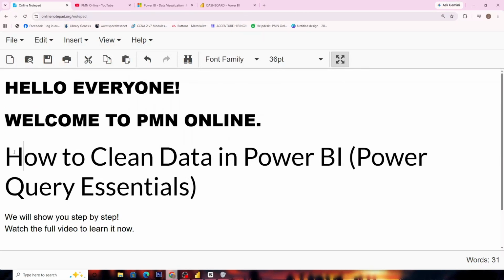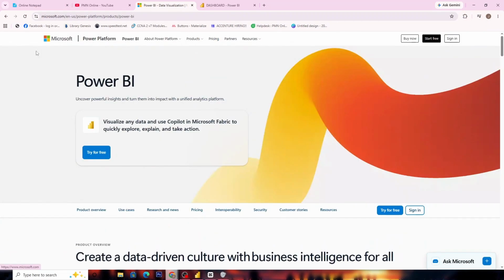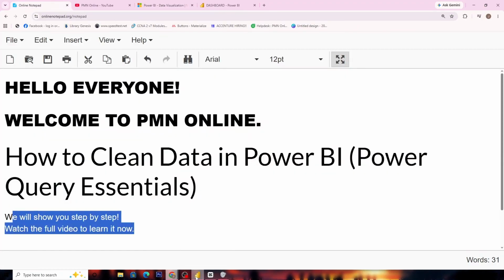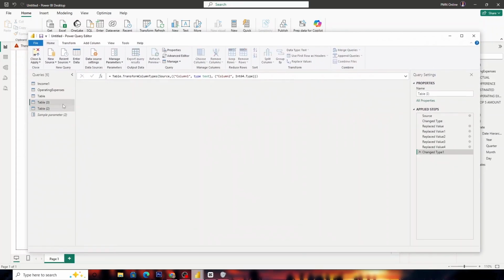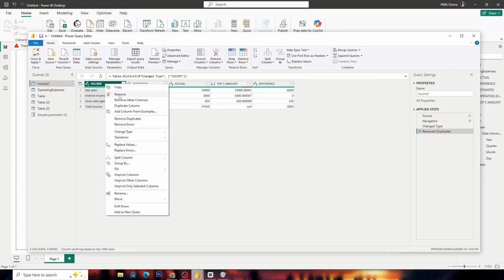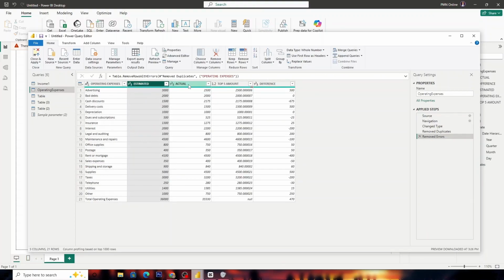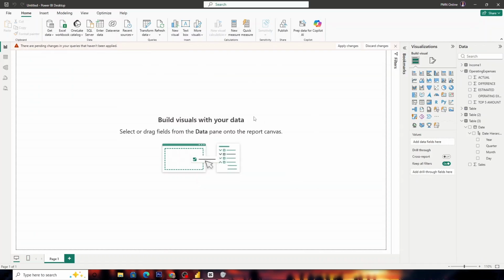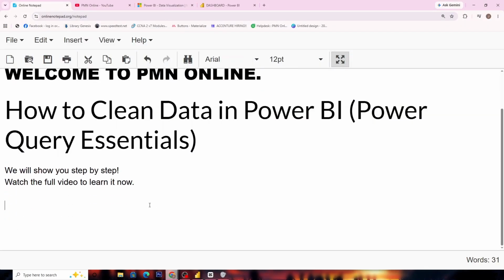How to Clean Data in Power BI (Power Query Essentials) Easily 2026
In this video I have shown How to Clean Data in Power BI (Power Query Essentials) Easily 2026.

In this tutorial, you'll learn the essential steps to effectively clean your data in Power BI using Power Query. We will walk you through key functionalities such as filtering, removing duplicates, and transforming your datasets. By the end of this video, you will have a solid understanding of how to prepare your data for analysis and make it ready for visualization.

Cleaning data is crucial, especially in business environments where accurate insights drive decision-making. Well-prepared data helps in identifying trends, improving reporting accuracy, and ultimately enhances your organization's strategic objectives. For example, understanding customer behaviors through accurate data cleaning can improve sales and marketing strategies.

Incorporating automation and AI into data cleaning operations can significantly enhance efficiency. Power BI provides built-in features that integrate seamlessly with AI capabilities, allowing for smarter and faster processing of data. These integrations can help organizations automate repetitive tasks, freeing up valuable time for strategic analysis.

Whether you are a beginner in data analysis or a seasoned professional needing a refresher, this video covers the necessary steps for anyone looking to enhance their Power BI skills. Mastering data cleaning techniques is a valuable asset for any data-driven career.

You'll learn:
- Essentials of cleaning data using Power BI
- Key Power Query features to transform datasets
- Techniques to filter and remove data duplicates
- Best practices for preparing data for visualization
- Importance of clean data in business contexts

Perfect for beginners, data analysts, and professionals looking to enhance their data management skills.

0:00 Introduction to Data Cleaning
0:30 Navigating Power Query
1:00 Key Features of Power BI for Data Cleaning
1:30 Step-by-Step Cleaning Process
2:00 Use Cases in Business
2:30 Conclusion and Next Steps